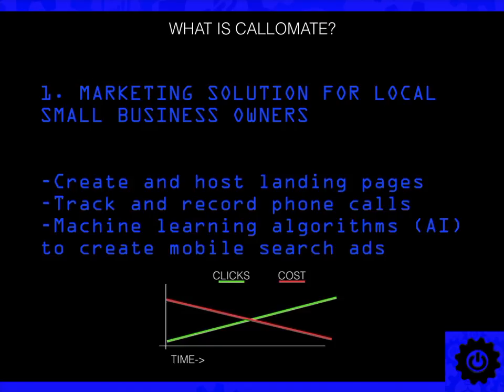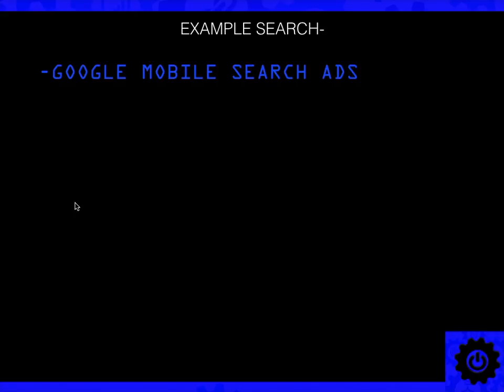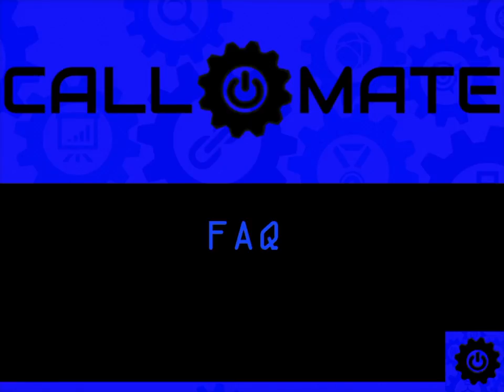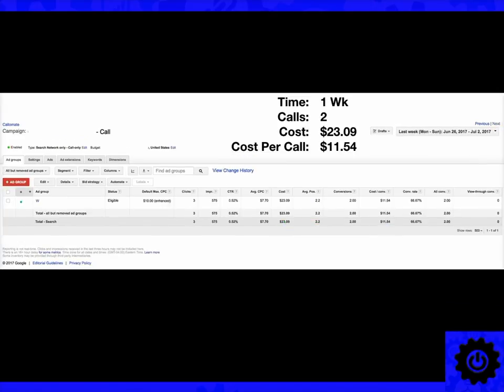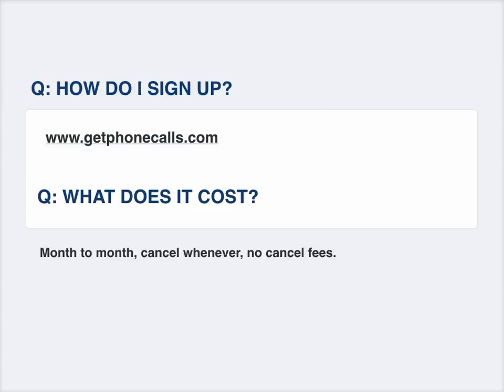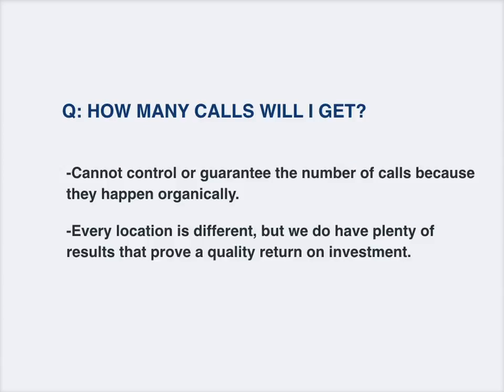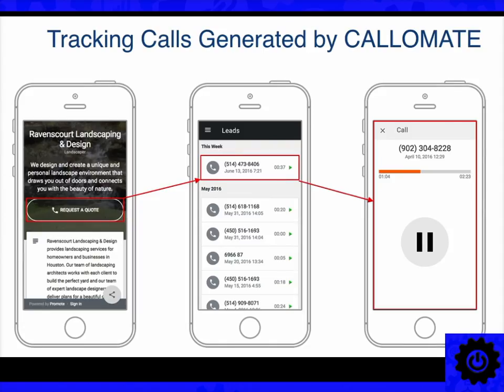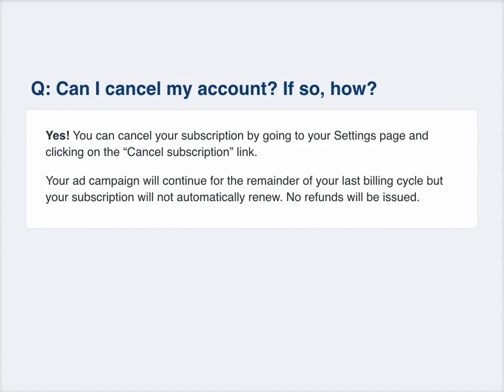callomate - automate incoming calls of new customers